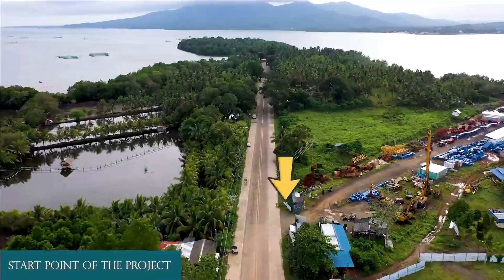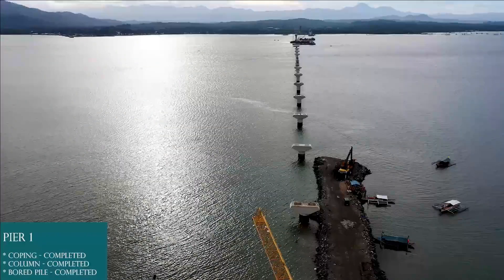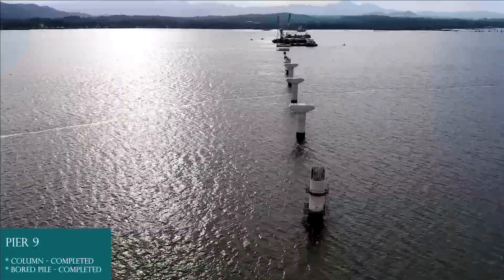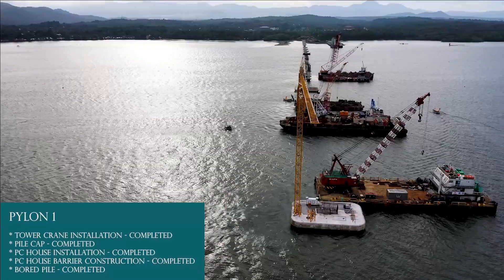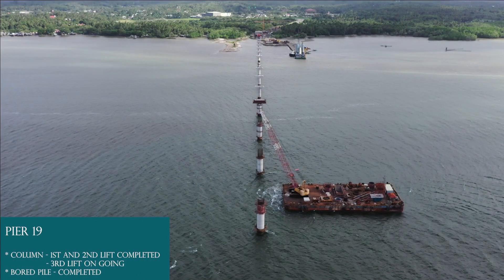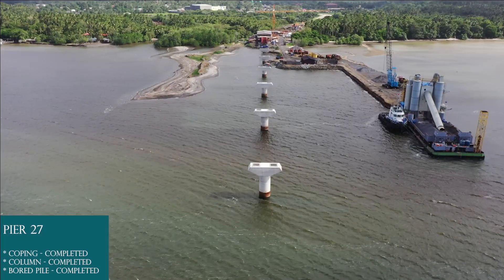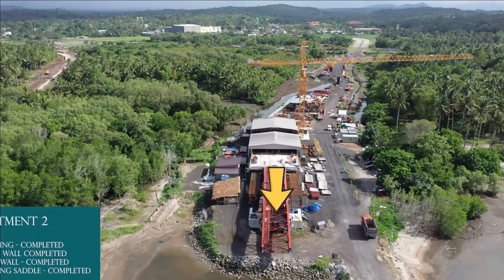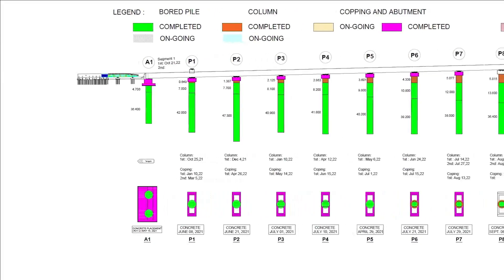Panguil Bay Bridge Project Update as of December 19, 2022